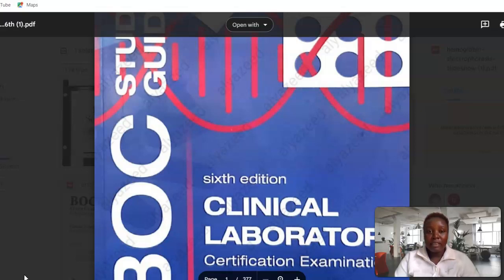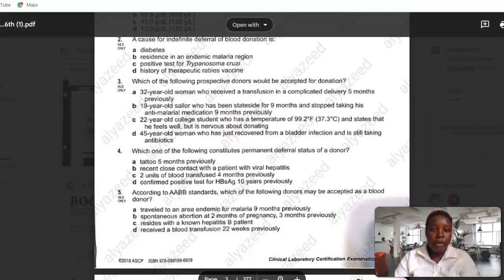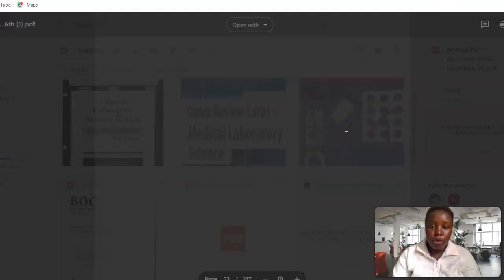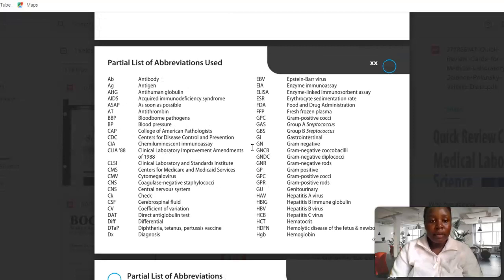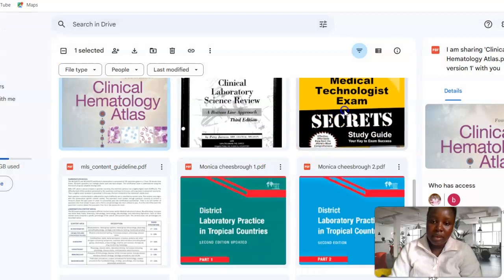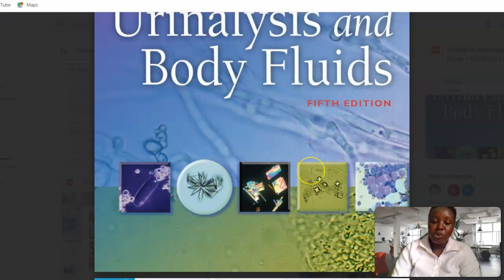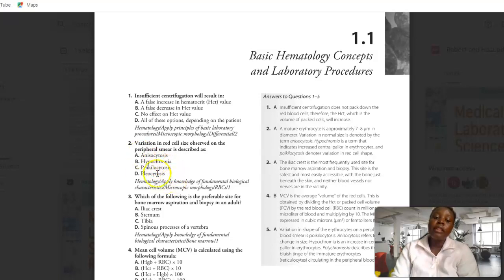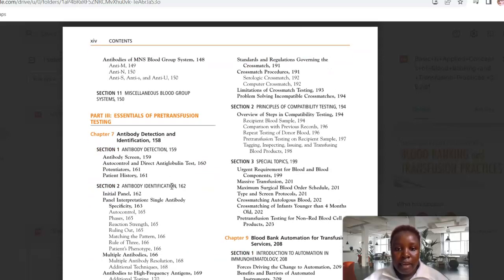ASCPI BOOK REVIEW PART 1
For you to practice as a medical technologist ;you need to sit for a certification exam known as ASCPI. These are some of the review books you need to look at in order to pass the exama

NB; i have no rights to the books highlighted, Mine is only to review them